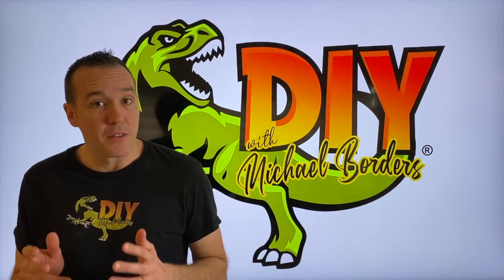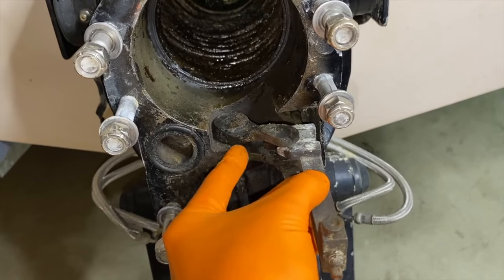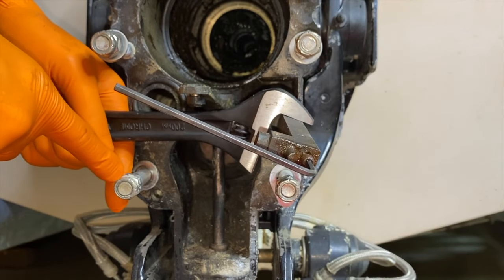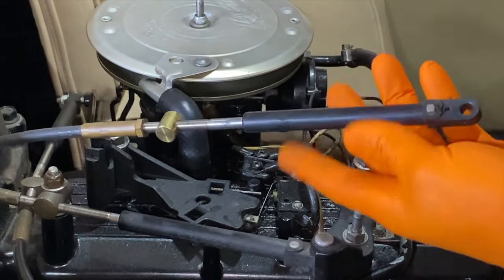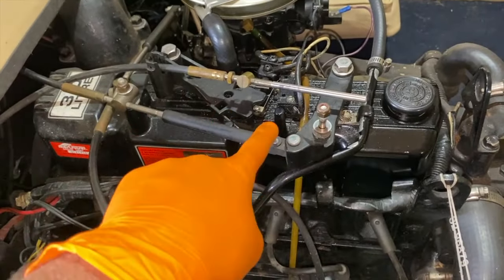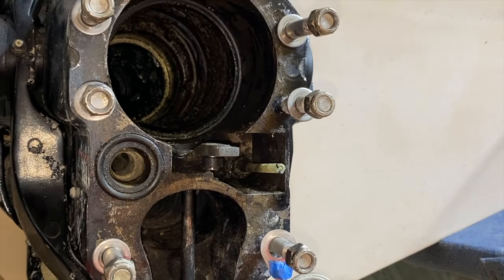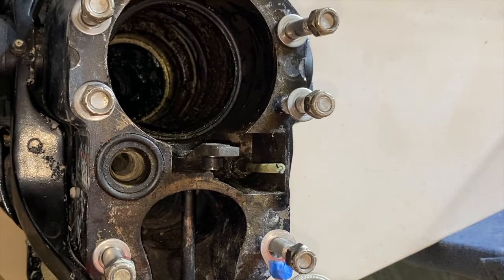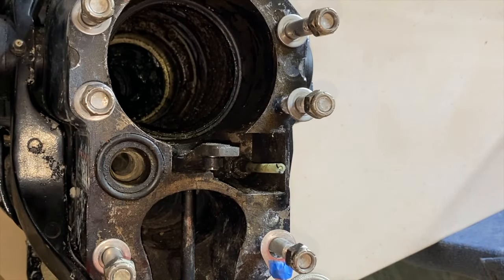Replace Mercruiser alpha one gen 1(2) outdrive bellows - PART 1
1.  Shift Cable Socket

2.  Hinge Pin removal tool

3.  Flex Shaft Screwdriver

4.  Bellows replacement kit

5.  Service manual 6